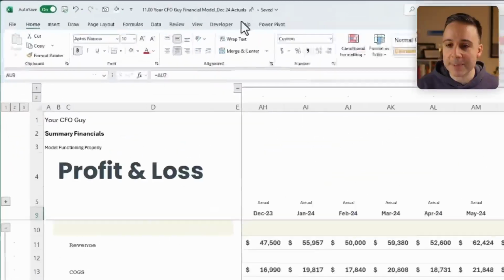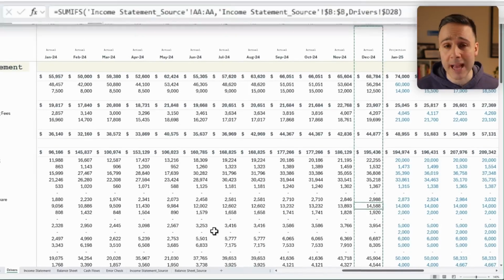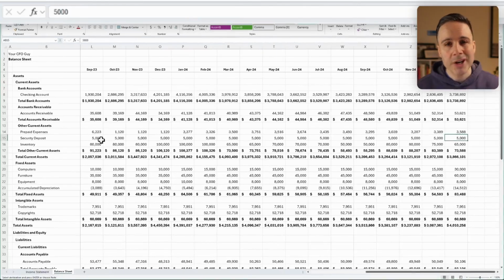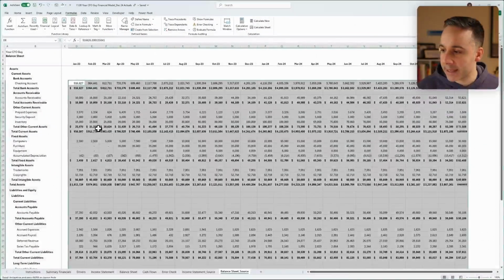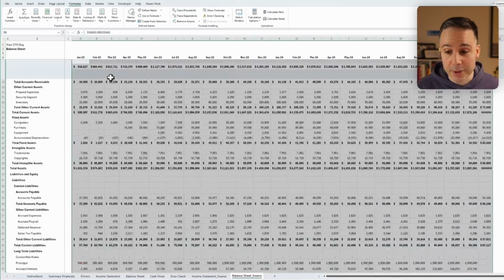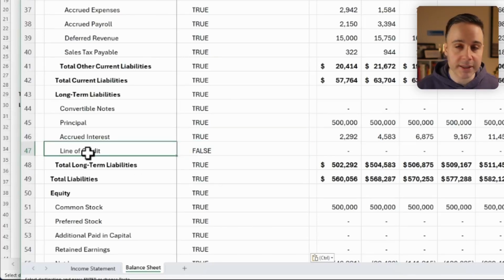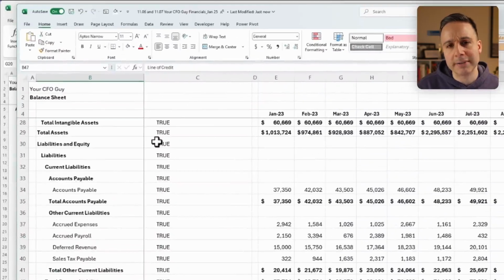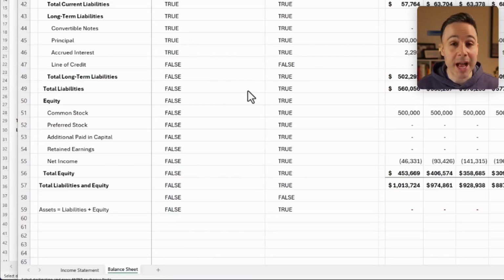How to Actualize Your Model #37